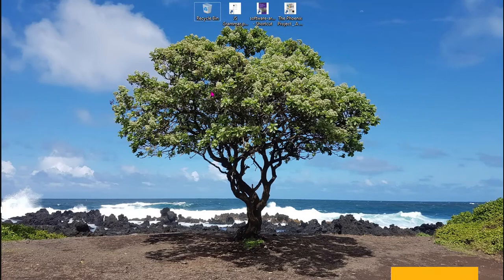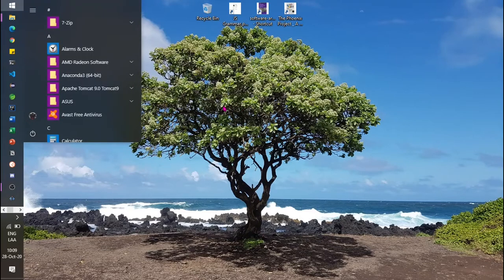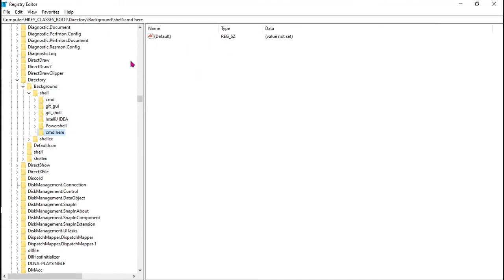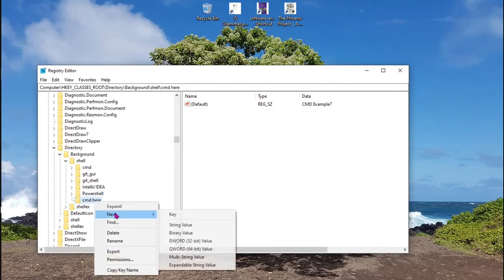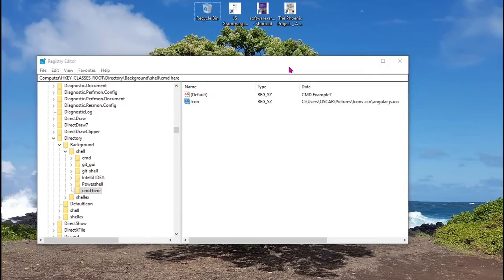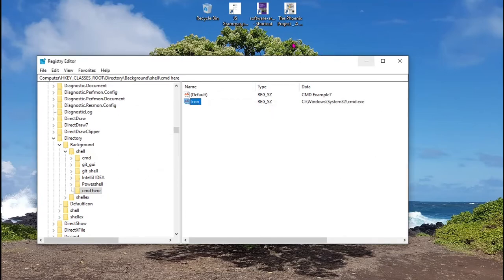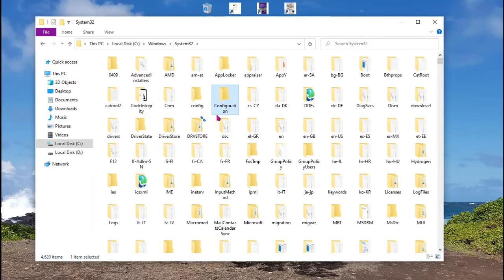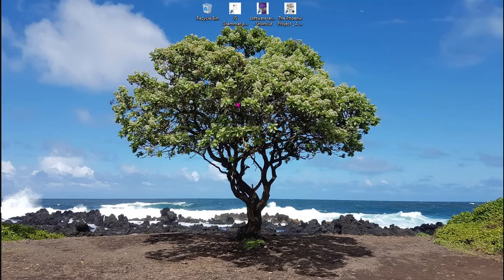How to add CMD HERE Windows 10|NOT using shift + right click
How to add CMD Here to Windows 10 context menu without having to press "shift +right click" and instead press just right click whatever folder you are in.
This video will help you not just open the terminal but also adding an icon and a personalized message to this new option in the context menu.

Subtitulos en Español disponibles - Spanish subtitles available.

⌚ TIMESTAMPS ⌚
0:00 Introduction
0:43 Go to the registry editor
1:40 Create a new registry key
2:50 Add an icon
5:14 Add the magic command
6:08 Final Considerations
6:40 CMD Here Result
7:03 Outro

Detailed description 🔁
Hey there today I'm gonna explain you how to add the CMD to the context menu of Windows 10. The first thing we are going to do is go to the windows registry (navigate to the registry key), navigate to the registry key named HKEY_CLASSES_ROOT\Directory\Background\shell\.
For creating the registry key we have to right click on shell folder and create a new key.
Using the "default" string value we are gonna put the name that will be displayed in the context menu when we right click anywhere, now create a new property called icon and there put "C:\Windows\System32\cmd.exe", the location of executable cmd default folder.
After this we create a new key inside the one that we created before, called "command", and in the default string value we are going to write the executable of cmd from windows folder. And that's all !